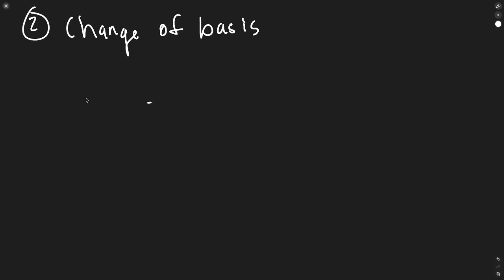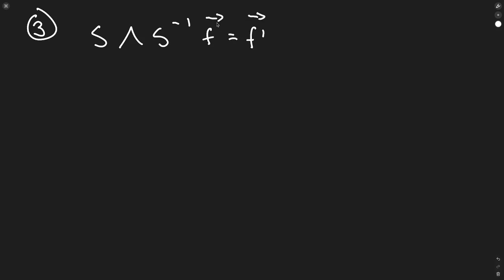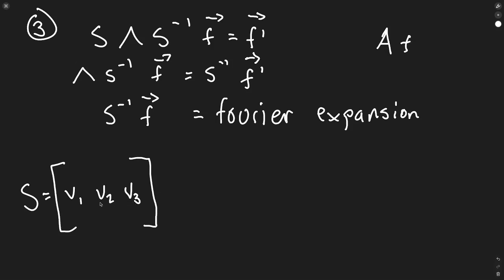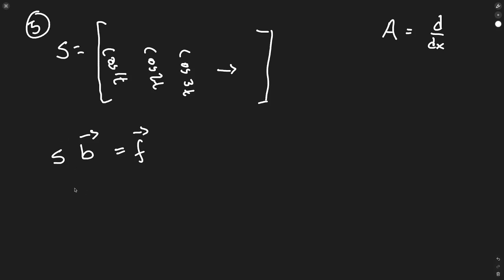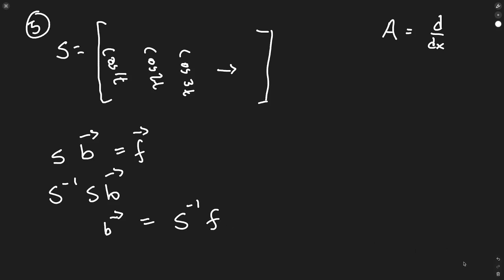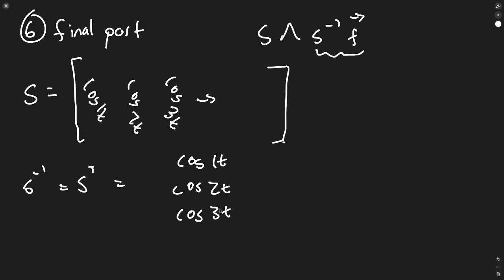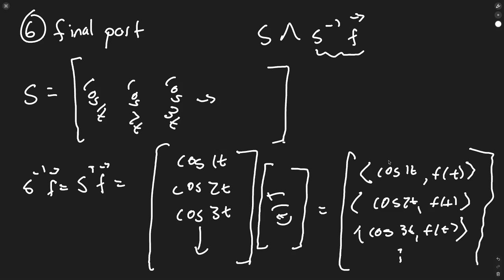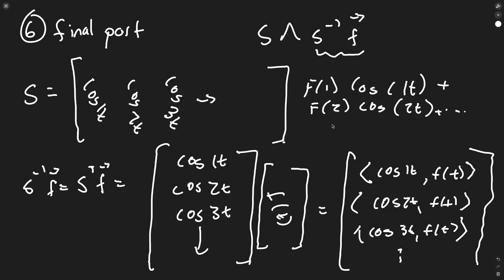Diagonalization and Orthogonality in Fourier Analysis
In this video, we discuss why Fourier Analysis is so special.  It is diagonalizing the differentiation/integration operation using the eigenfunctions of differentiation and integration in combination with orthogonality for computability of the coefficients and carrying out the transform.